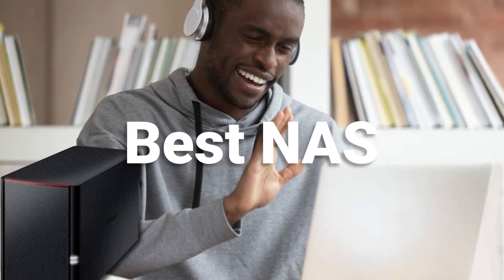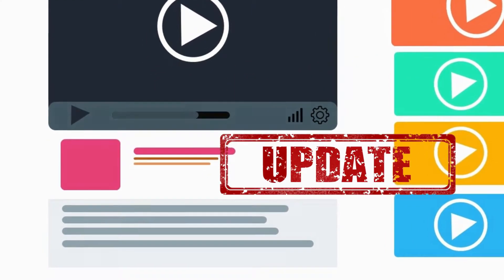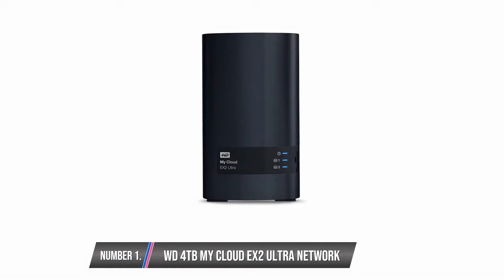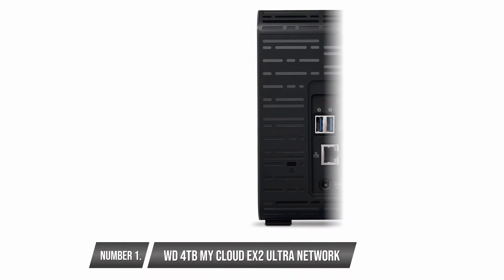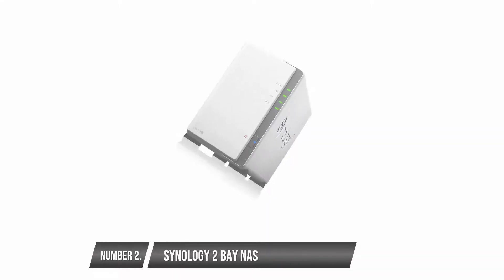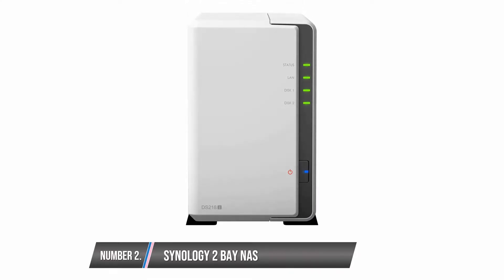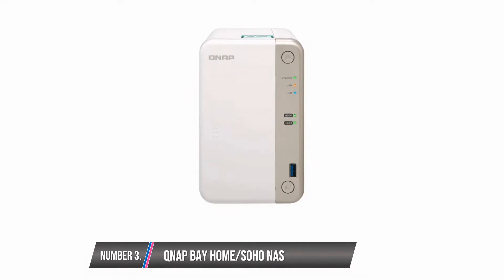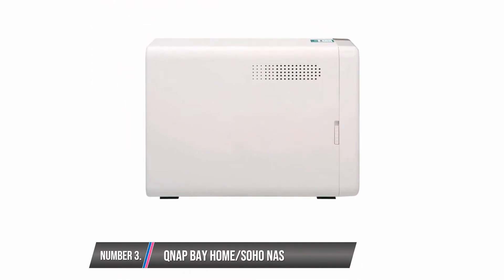Best NAS 2021 - 2023 Plex |Synology vs QNAP vs BUFFALO LinkStation |Using a NAS for Video Editing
Best NAS 2021 System | For Plex

⇛WD 4TB My Cloud EX2 Ultra Network Attached Storage - NAS - WDBVBZ0040JCH-NESN

⇛Synology 2 bay NAS DiskStation DS218j (Diskless)

⇛QNAP Bay Home/SOHO NAS with PCIe Expansion (4GB RAM Version) (TS-251B-4G-US)

⇛WD WDBZVM0040JWT-NESN 4TB My Cloud Mirror Personal Network Attached Storage
⇛TerraMaster F2-210 2-Bay NAS Quad Core Network Attached Storage Media Server Personal Private Cloud (Diskless)
⇛WD 4TB My Cloud Personal Network Attached Storage - NAS - WDBCTL0040HWT-NESN
⇛BUFFALO LinkStation 220 4TB Home Office Storage NAS with Hard Drives Included
⇛BUFFALO TeraStation 3410DN Desktop 16 TB NAS Hard Drives Included, black